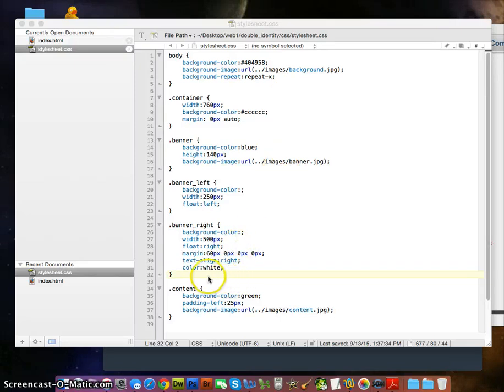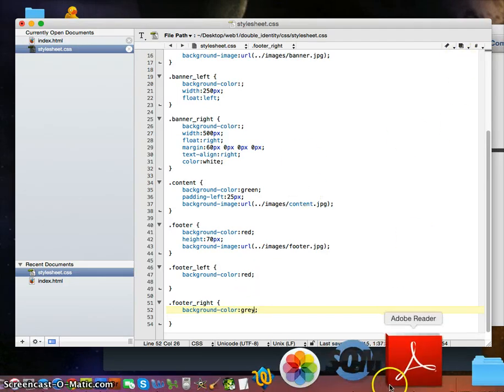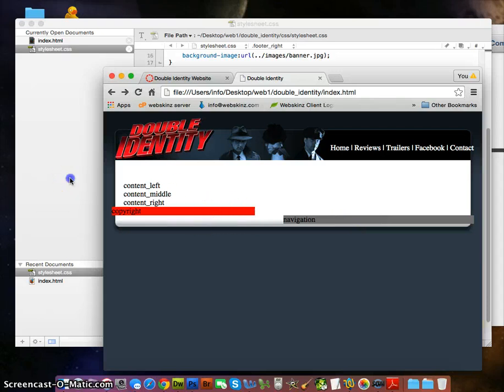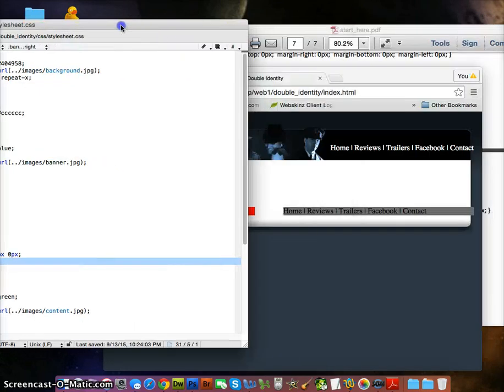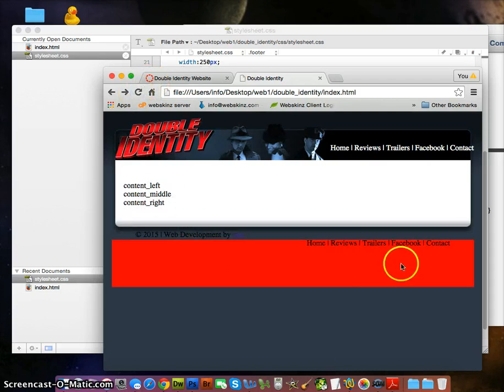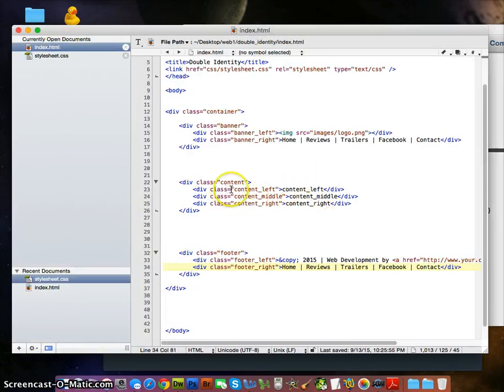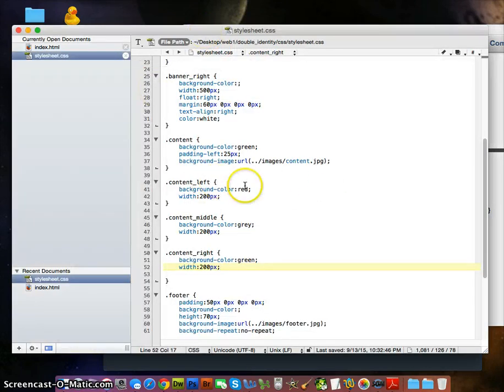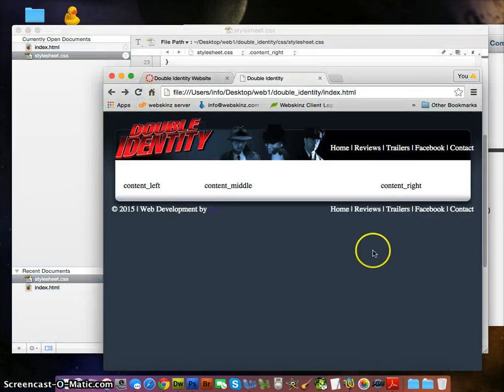html with external css 5 page website pt6